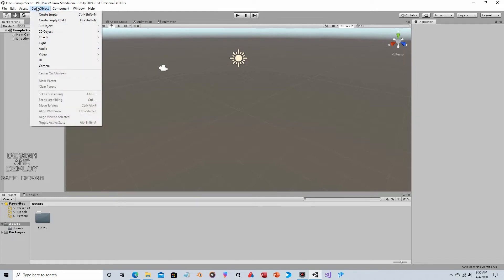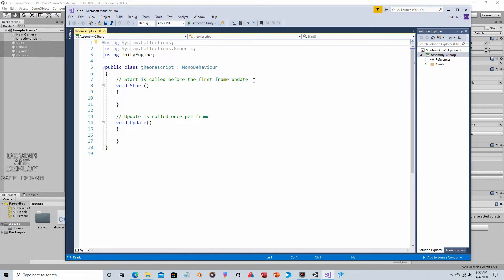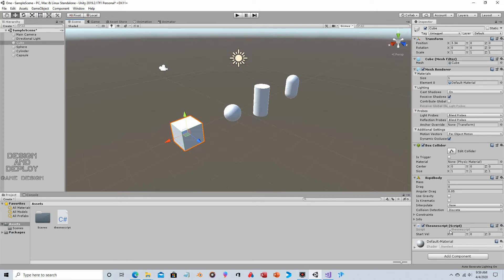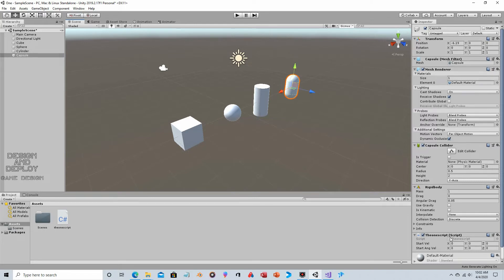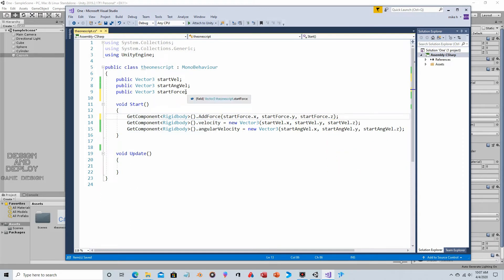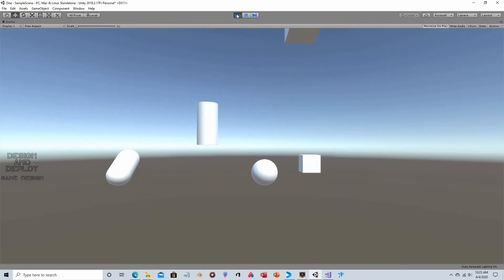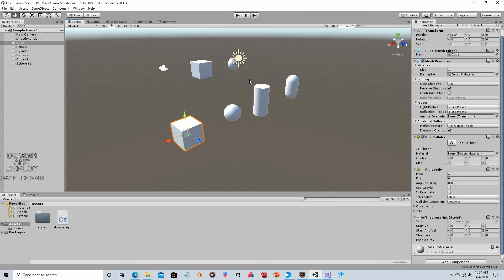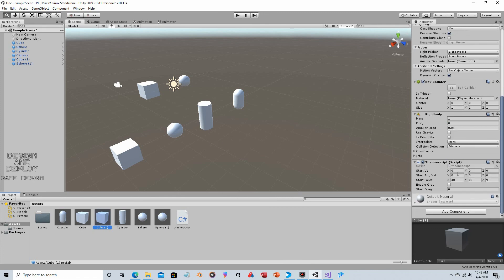Unity 2019.2 - One Script to Rule them All - RigidBody Edition 01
We will look at how to use a single script to make numerous Rigidbody attributes accessible in the Inspector and be unique to each object without using IF THEN statements.